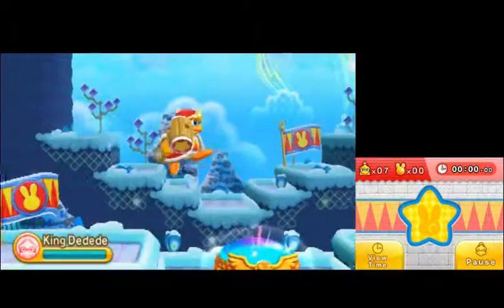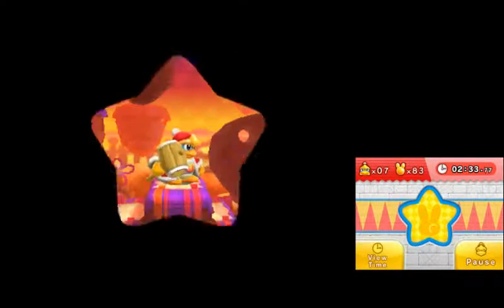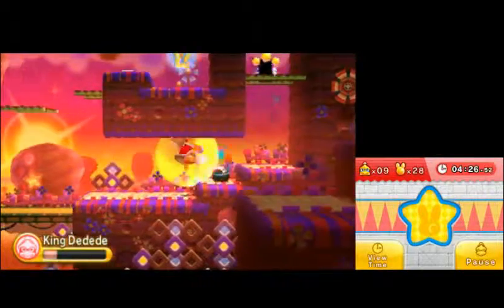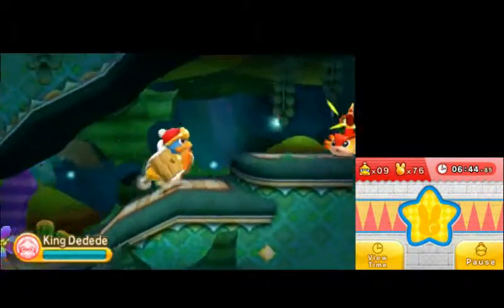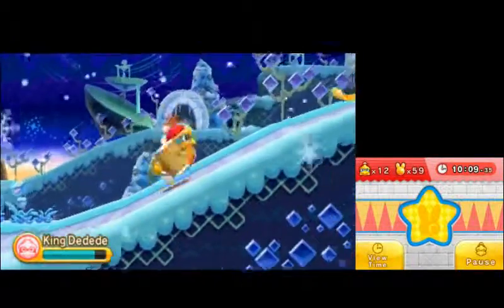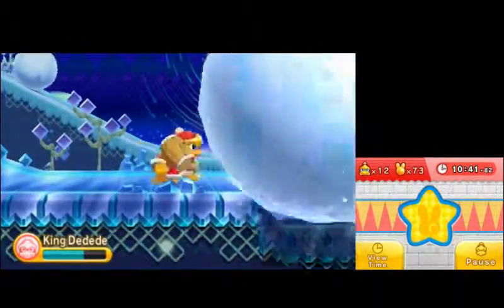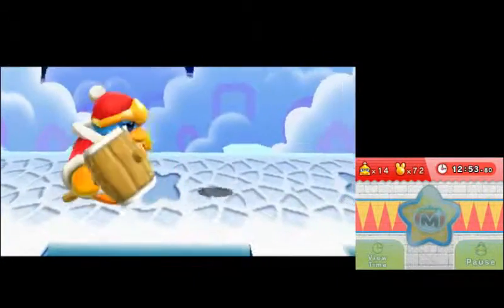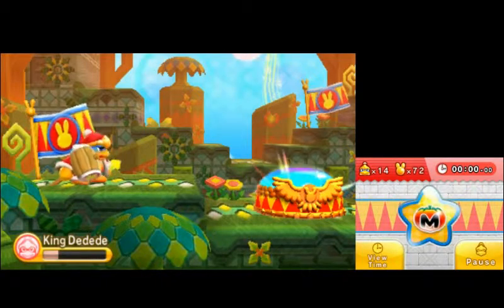Let's Play Dedede-Tour Part 3: What's the theme here!?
Here in Old Odyssey, we have canyons, train tracks, sunsets, winter wonderlands, mossy caves, and sky castles. What do these all have in common? Absolutely nothing!

The boss, Kracko DX, is thankfully nowhere near as evil as he was in the original game, now being limited to a pattern. Also, due to his tendency to float above your head, he is a susceptible target for many hammer flips. Just be sure you don't get constantly slammed by his simple beam attacks. I swear, those get me too many times, even though I know they're coming. Oh, and one more thing: Use the cannon and get out of the way of Kracko's dastardly evil full screen attack. I tanked it because ... reasons and ... stuff.